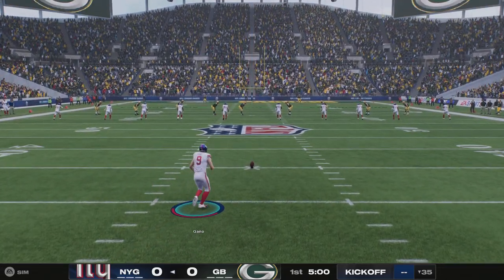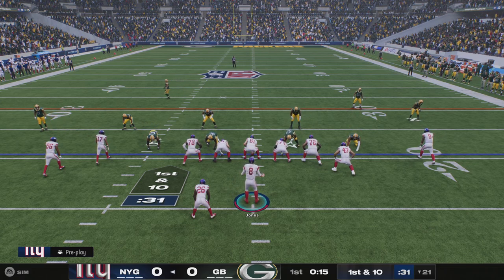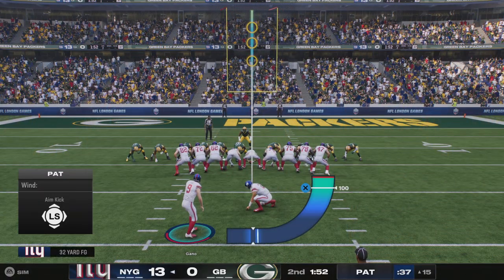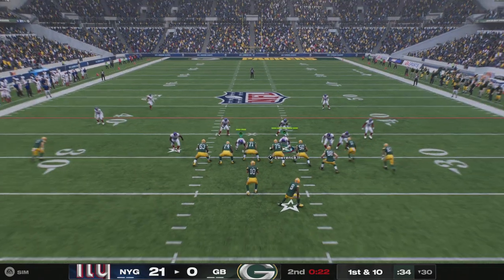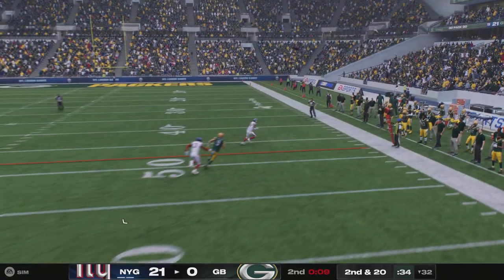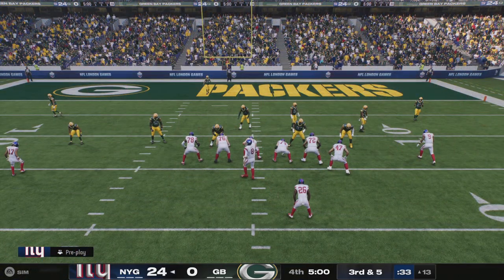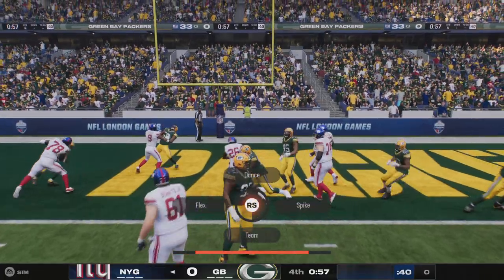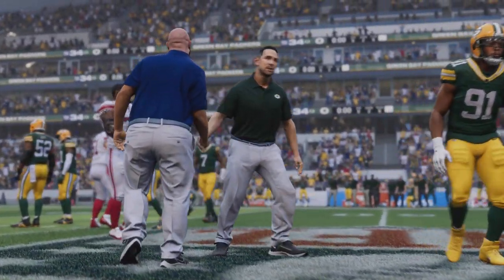Madden NFL 25: New York Giants vs Green Bay Packers @ Tottenham Hotspur Stadium in London